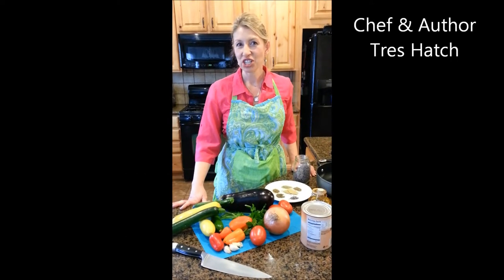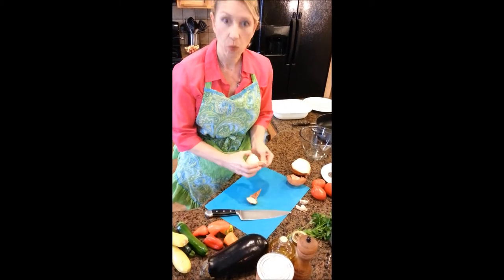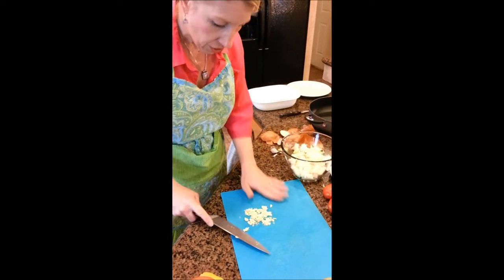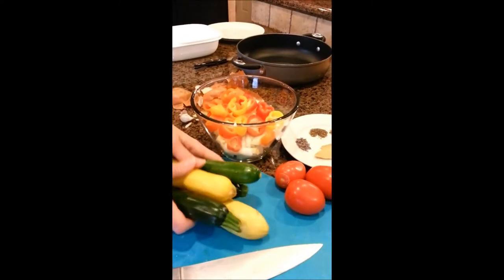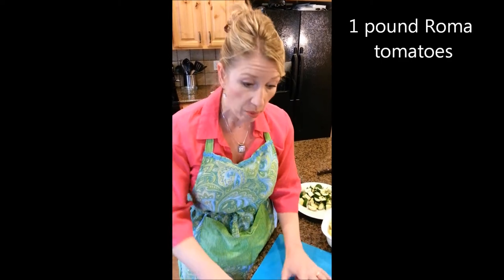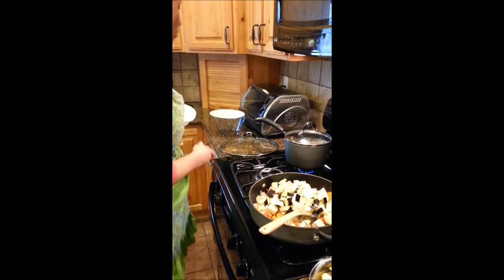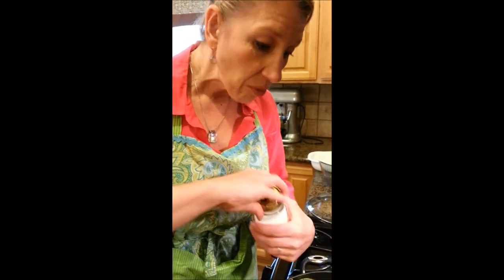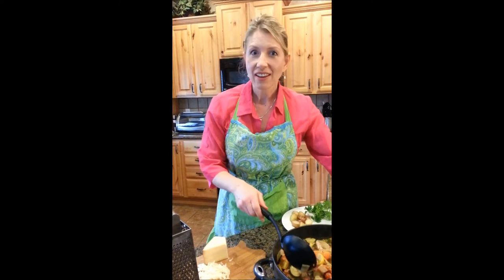Ratatouille with Herbs de Provence